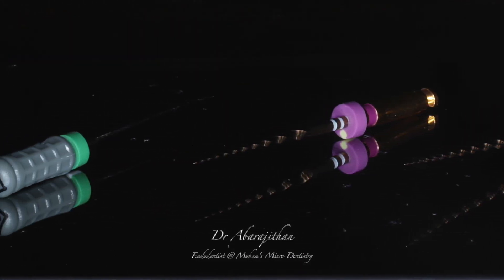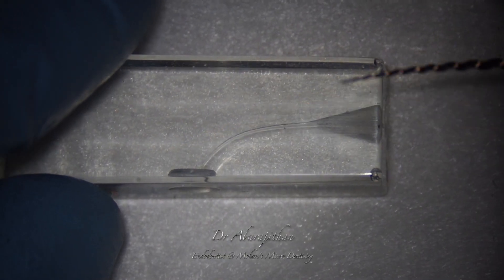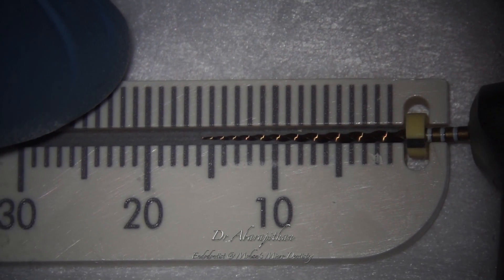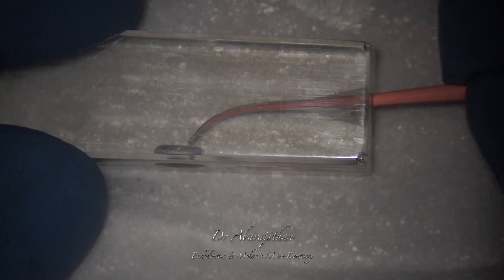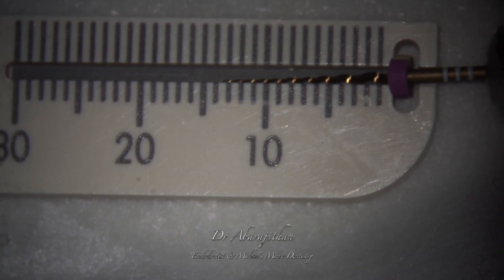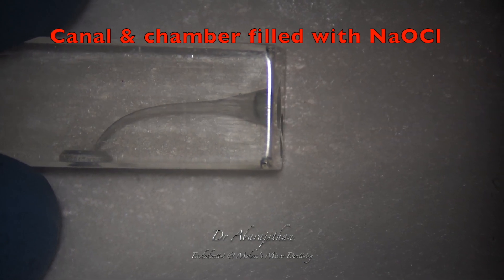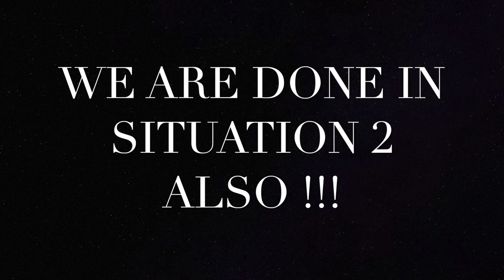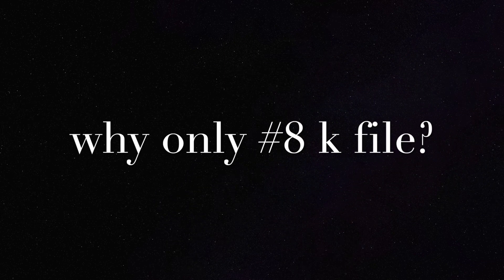New simplified rotary endodontic technique using protaper gold.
This new technique of rotary instrumentation makes use of the improved properties of the modern heat treated files which are more resistant to fracture compared to the conventional files. This allows simplification of the older protocol.